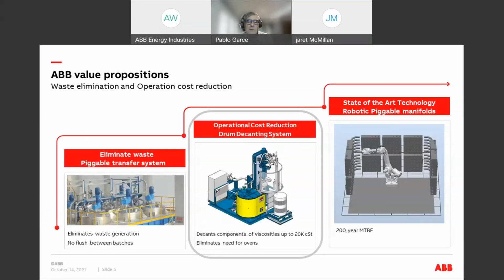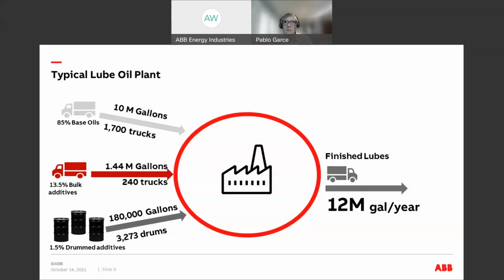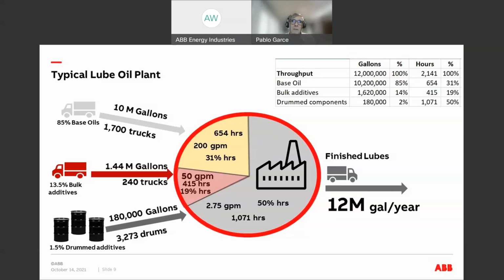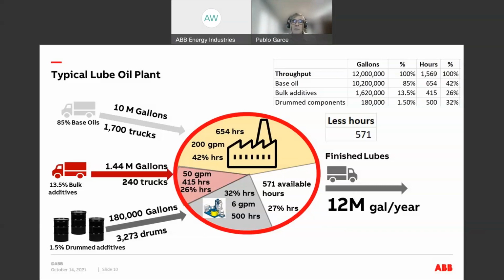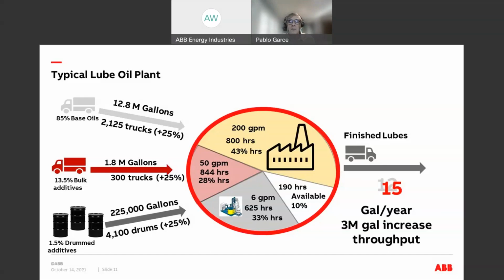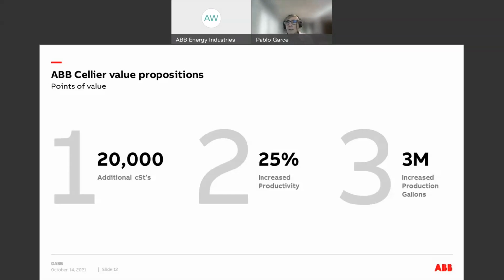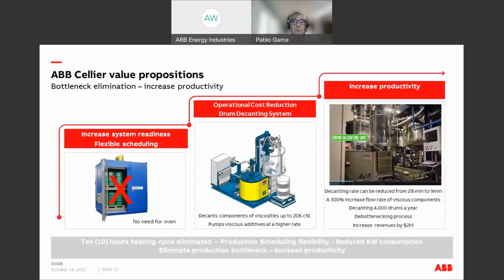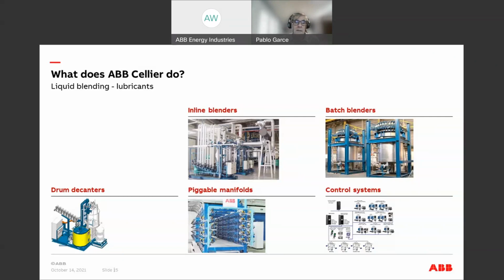ABB Tech Talk: Debottlenecking blending processes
Together we review the main bottleneck of a lubricating oil blending plant: the dosing of drummed additive components, and how ABB's offering can result in increased productivity and potentially higher throughput with the same blending equipment.